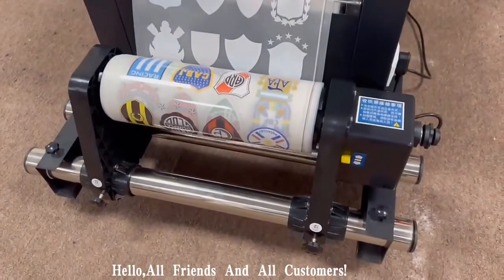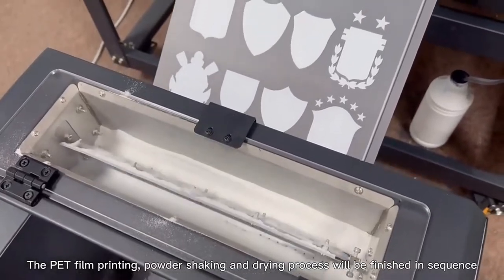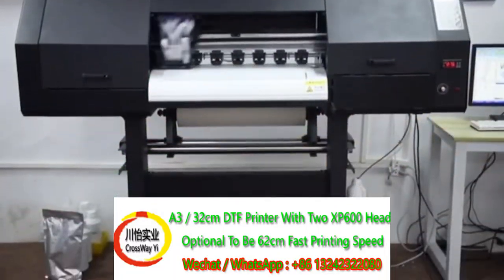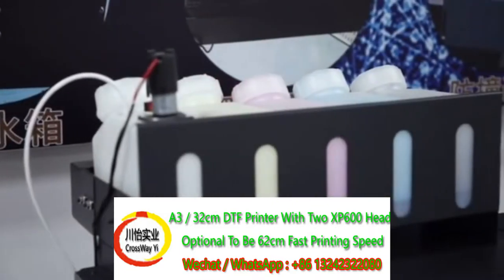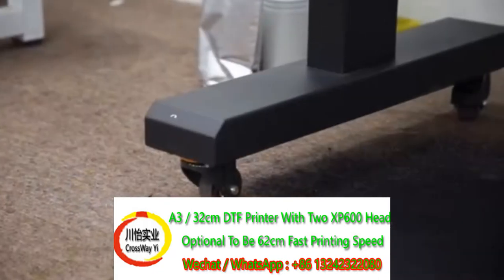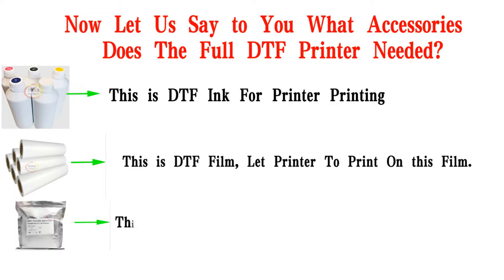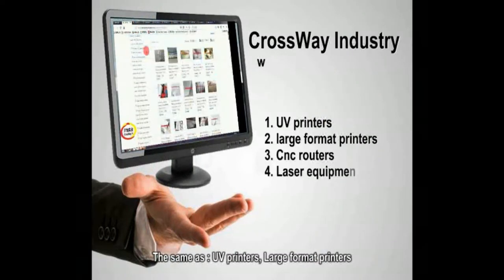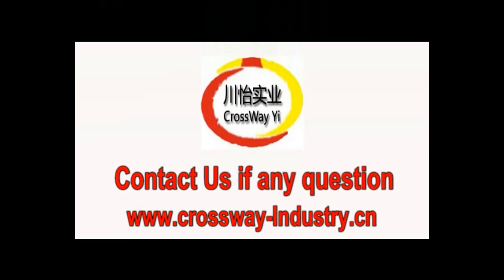The Best A3 60cm Two Head DTF Printer and Ink And Transfer PET Film Powder Price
What printhead Are good for DTF Printer, Epson R1390 L1800 XP600 DX5 DX7 DX11 I3200 Head?
Most A3 Small head DTF Printing Machine is Use Epson R1390 And L1800. these printers are very cheap.
But For Now, This Video is Based on Two Epson XP600 Head DTF Printer with Powder Shaking machine Completed With Optional A3 Or Large 60cm DTF Printing And Transfer Film and inks.

What Is the best DTF PET Printer? What does It you can do?
60cm 30cm DTF for T-shirt transfer Printer With two Epson XP600 I3200 Printhead
Dtf printer is called direct to film printer which is a unique printing technique that involves printing designs onto special PET films for transfer onto a variety of garments (and other substrates). DTF printing machine is a heat transfer process that has
the ability to last as long as traditional silkscreen prints. Below, you should know about DTF technology before implementing it in your business.

When printing directly to a textile, your options are limited. DTF Printer gives you much more flexibility, as you can print on a variety of fabrics, including cotton, polyester, rayon, nylon, silk, leather, and more